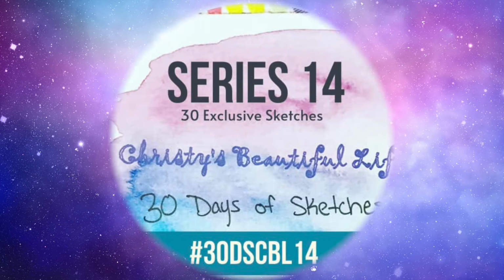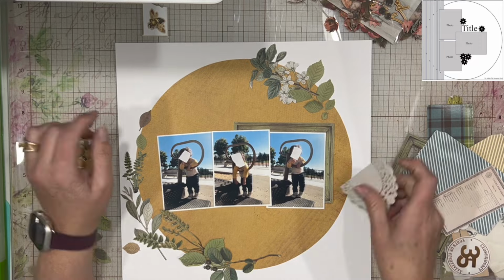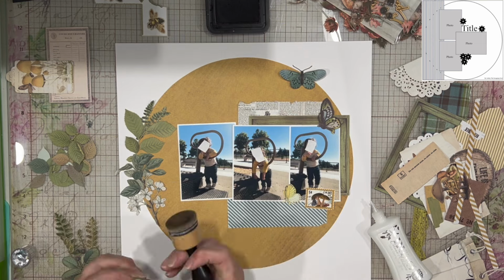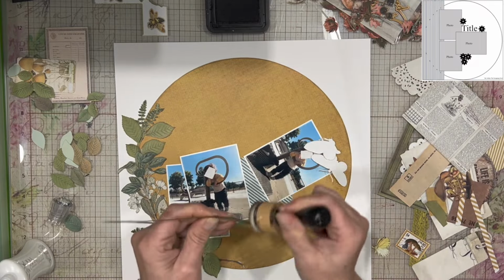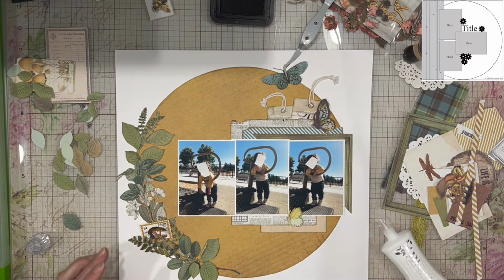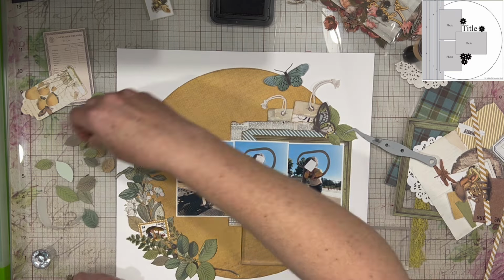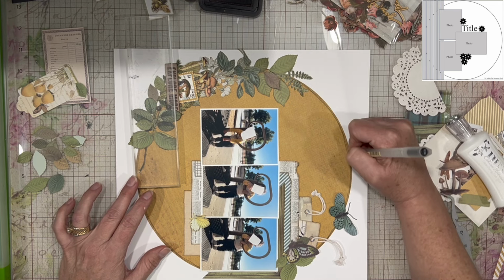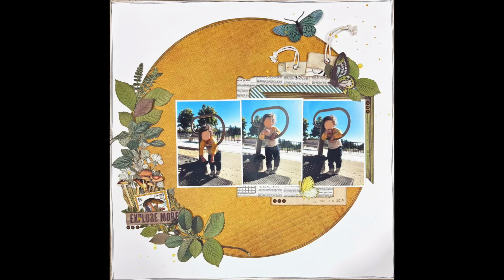Process Video: Explore More (30 Days of Sketches)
I am playing along with 30 Days of Sketches with Christy's Beautiful Life as much as possible this month. Today's sketch is from Ashley Thescrappingnerd.

My Facebook group has been a bit quiet lately but I assure you that is not always the case so go join:

FROM AMAZON.COM:
Ranger Archival Ink